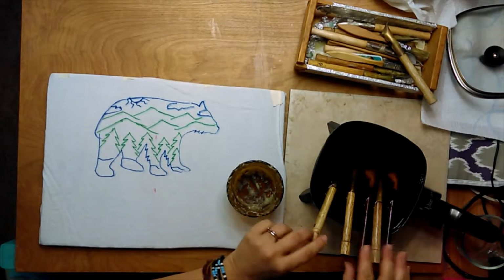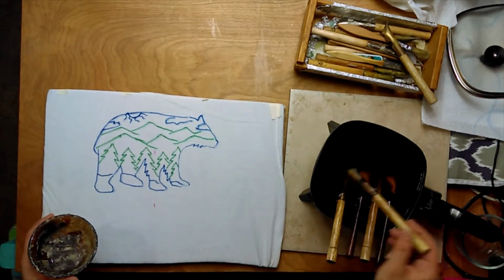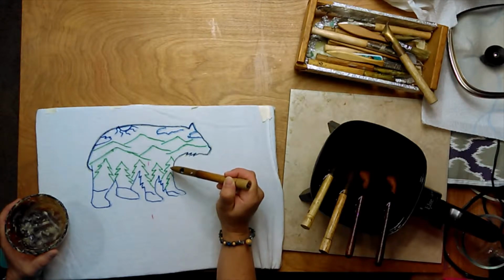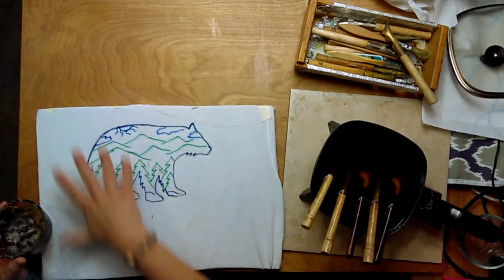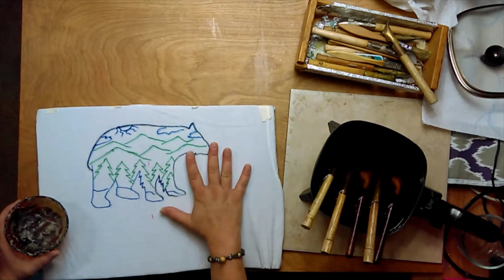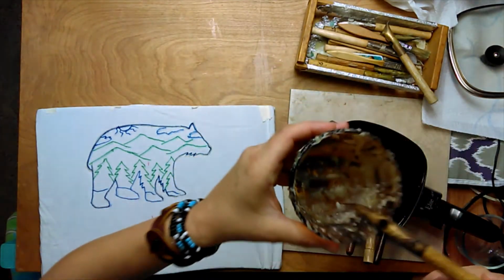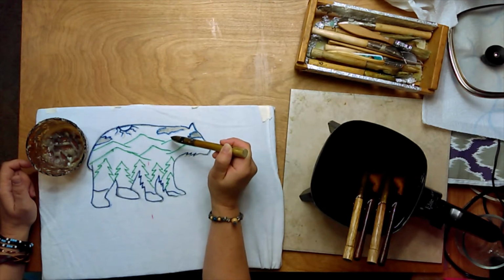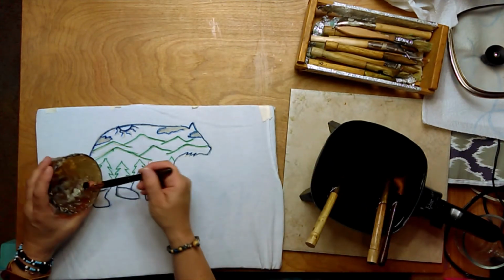Intro To Batik Part 3: Drawing With Hot Wax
This is video 3 in a series of 8 in an introduction to the art of BATIK!  It covers drawing out your planned design with hot melted waxes using in this batik method tutorial.

This is not meant to be a definitive guide or the only method on how to do batik art. It is just ONE way to do. I hope you enjoy it!